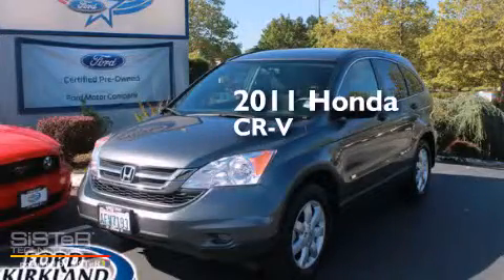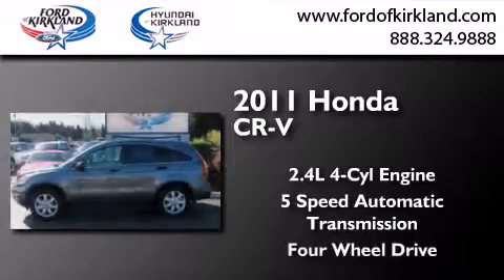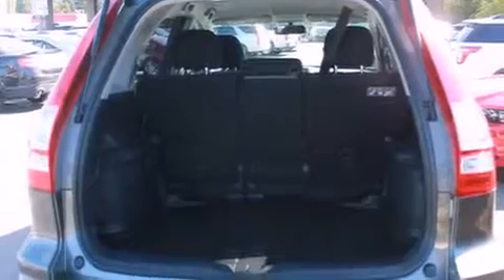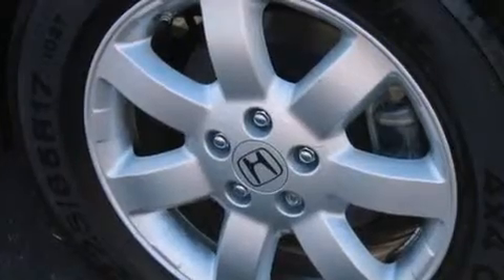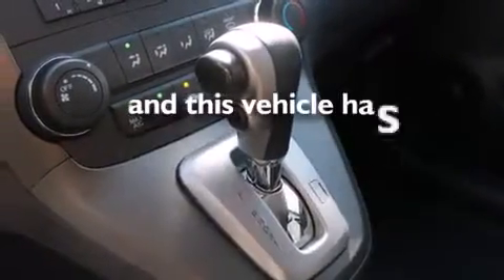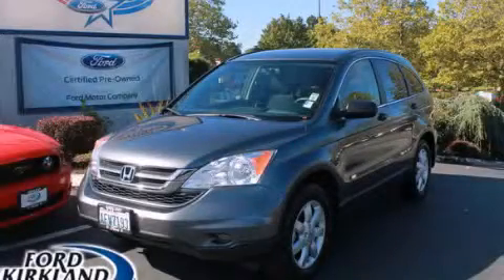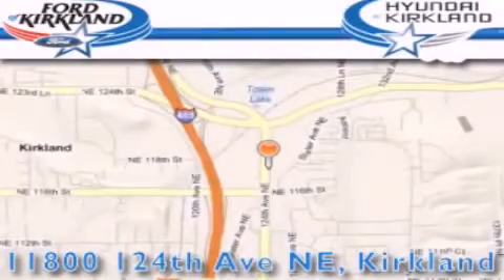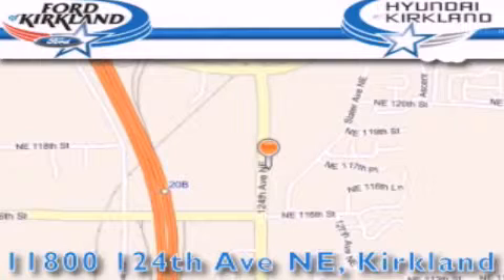2011 Honda CR-V Kirkland WA 98034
We have been honored to serve the Kirkland WA area , we promise that your experience at our dealership will exceed your expectations ! Year : 2011 Make : Honda Model : CR-V Engine : 2.4L 4Cyl Trans . : 5 Spd Automatic Exterior : Gray Miles : 33,641 Interior : Black Stock : 202403A Ford and Hyundai of Kirkland 124th Ave NE Kirkland , WA 98034